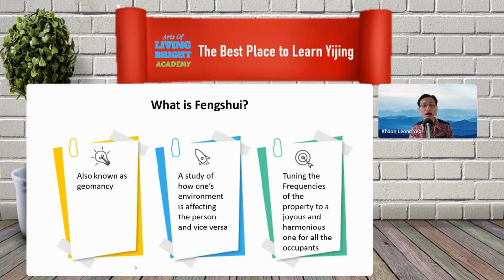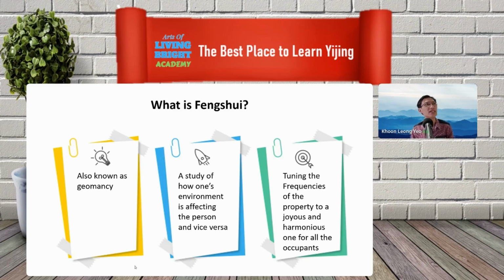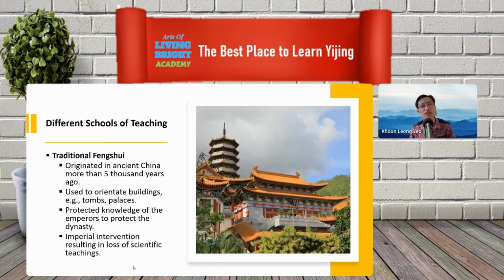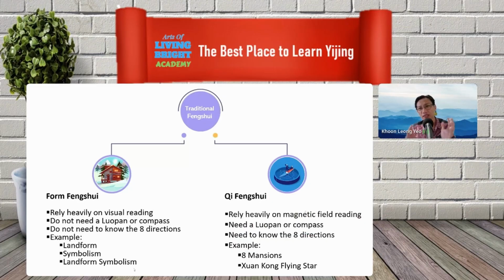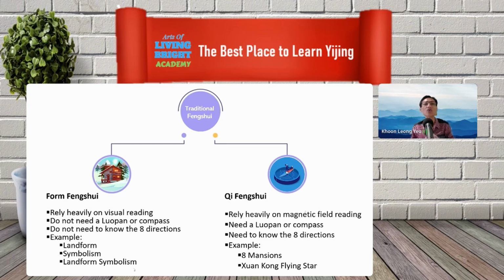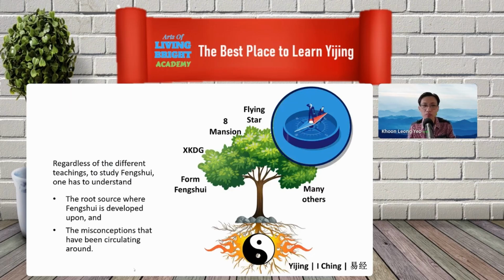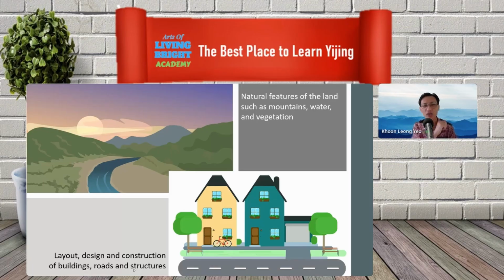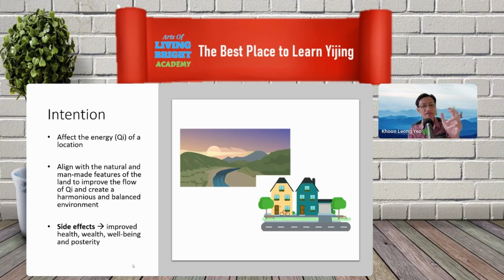YJFFSExt 2024 M1